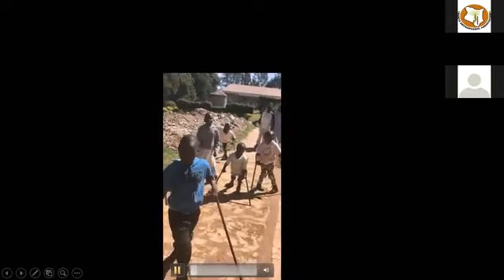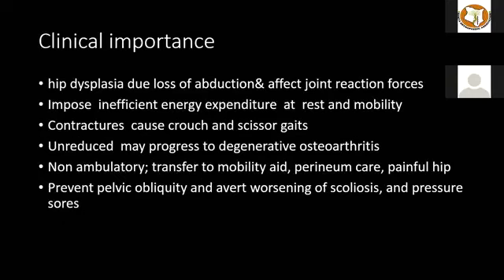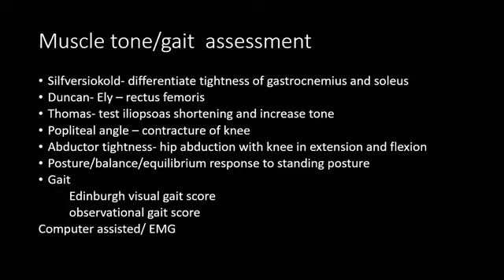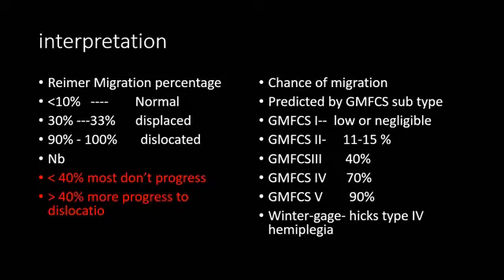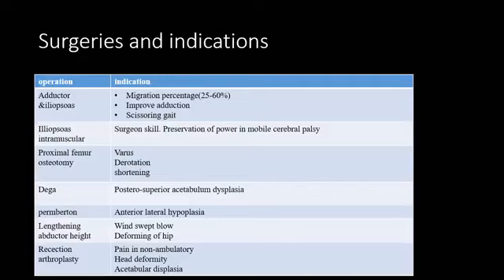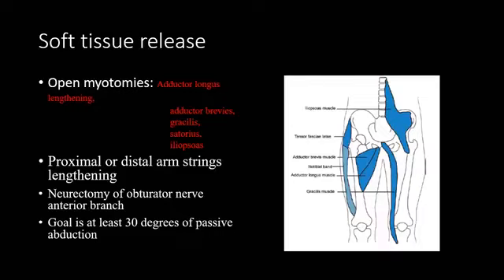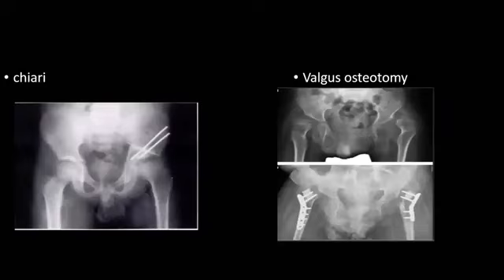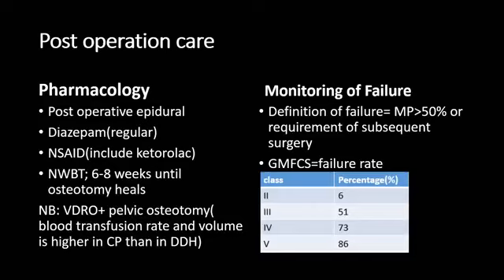Cerebral Palsy (Dr. Edward Gakuya)